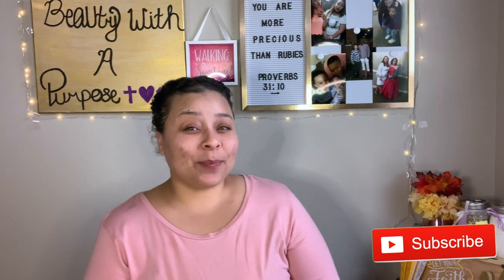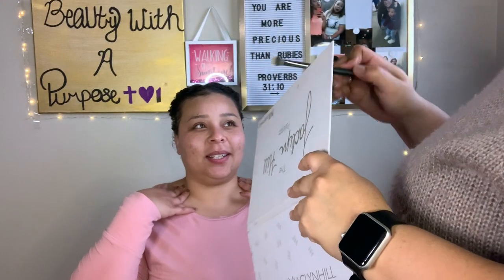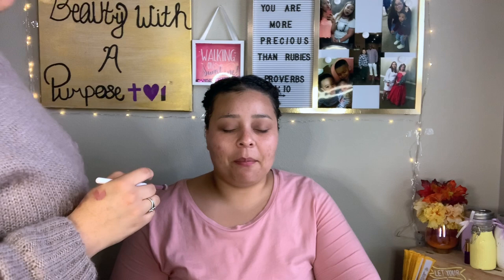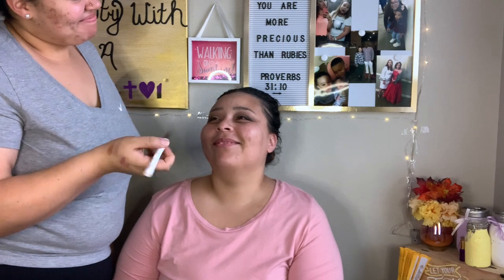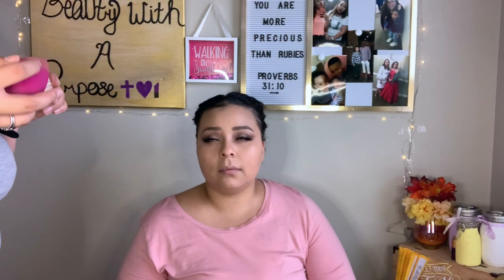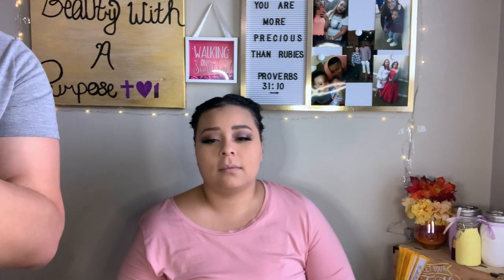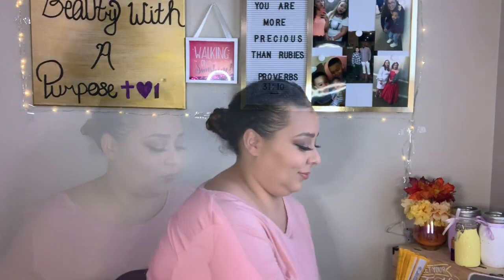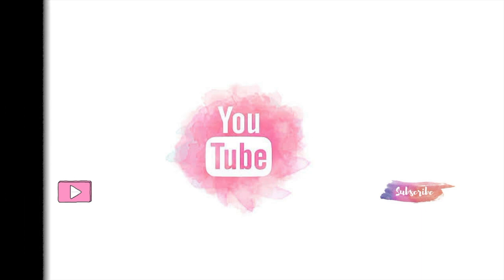GRWM | My Sister Faith Does My Makeup | 2019